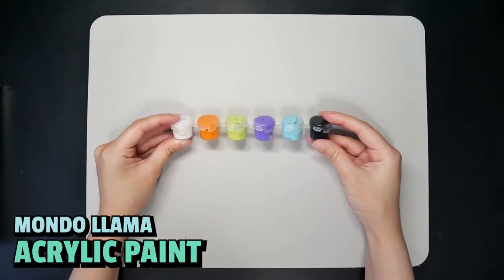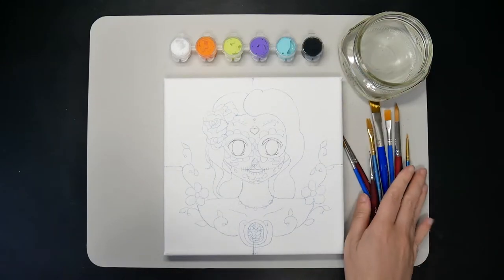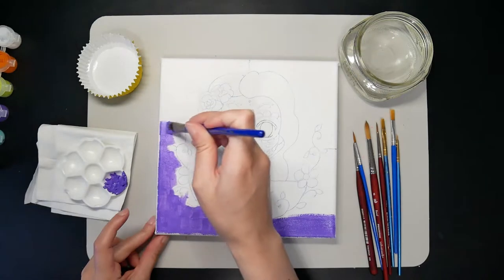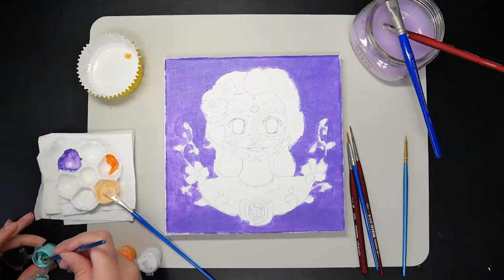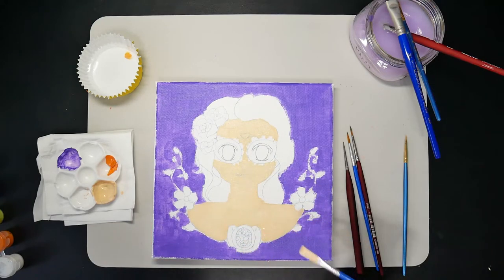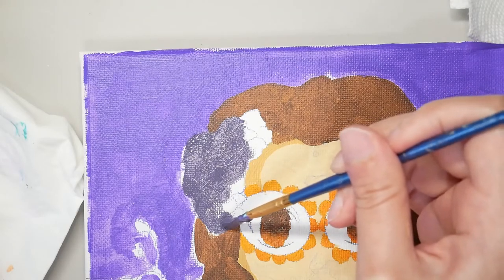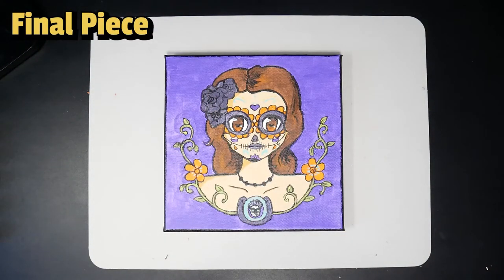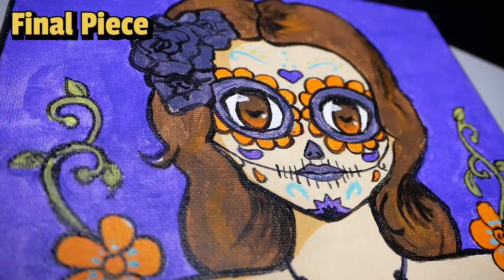I Used Cheap MONDO LLAMA Acrylic Paint - Art Challenge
I tried MONDO LLAMA acrylic paint from Target. It's one of the cheapest and most available acrylic paint! I hope this helps if you are thinking to try it out! Please let me know what you think!

Is MONDO LLAMA Legit? A New Craft Kit Brand From Target

Art Supplies
- MONDO LLAMA Acrylic Paint

0:00 Introduction
0:49 Start Painting
3:24 Final Thoughts